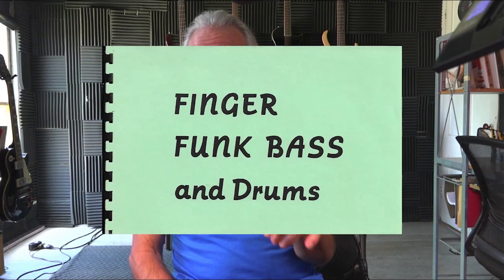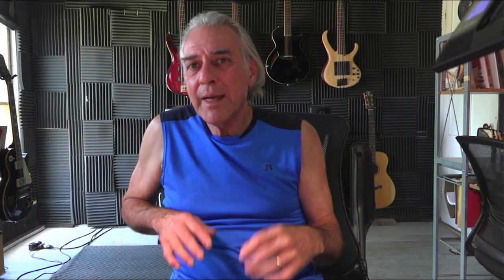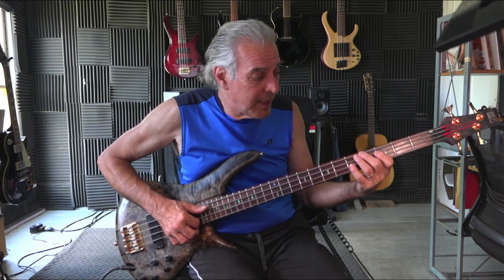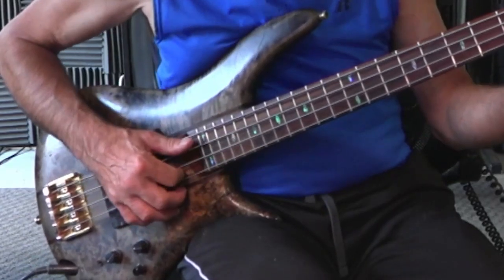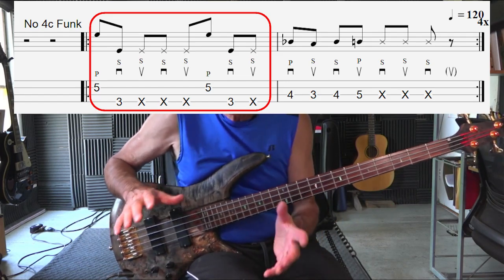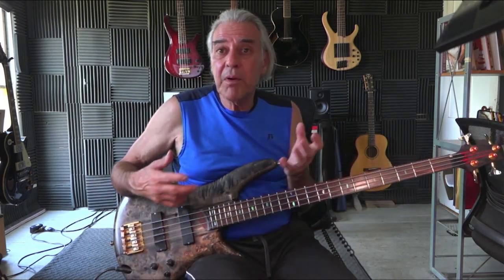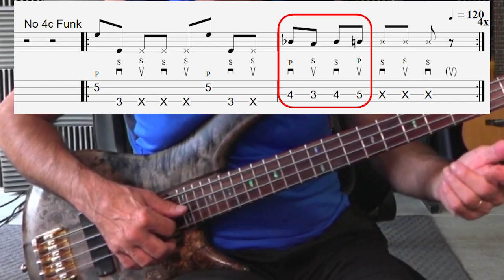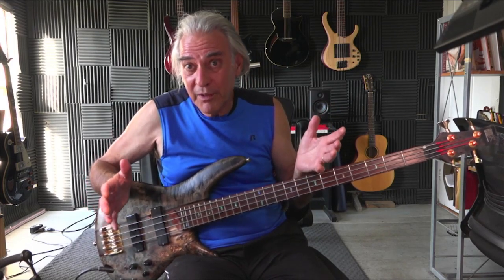Advanced Bass Articulation for Funkier Lines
00:25 Finger plucking lines to slap No 4c
01:42 No 4d -  Present Funk Version vs Past
02:12 No 4e -  Present Slap Version
02:27 Lines Breakdown and Creatives
02:53 Detailed Analysis of 4c - 1st Measure
04:18 Detailed Analysis of 4c - 2nd Measure
05:44 No 4d Detailed Analysis